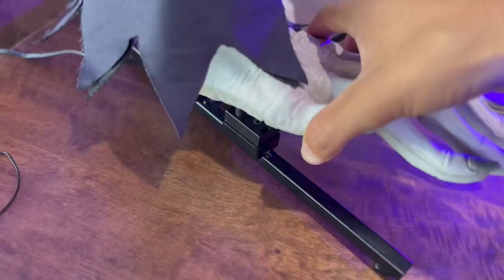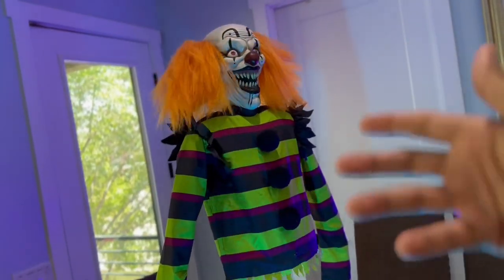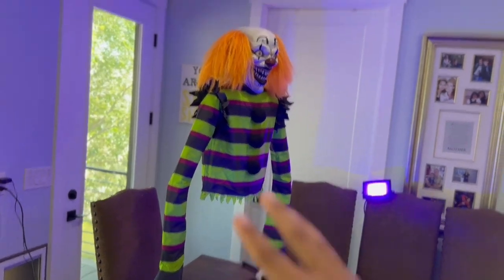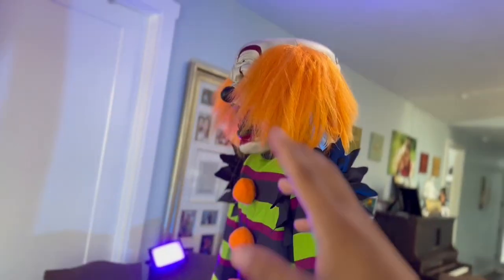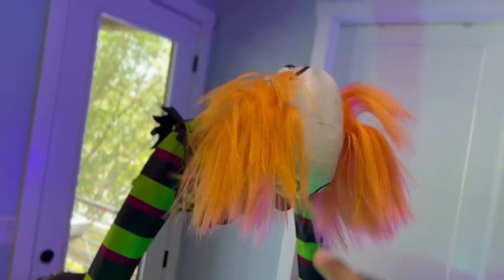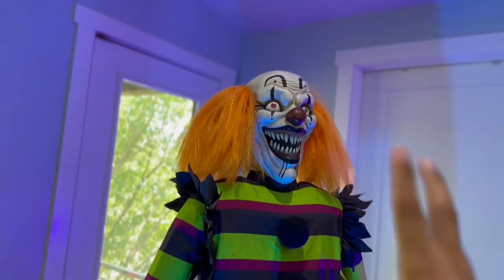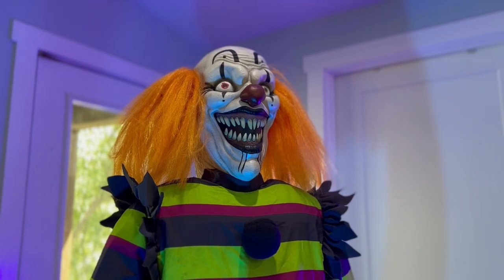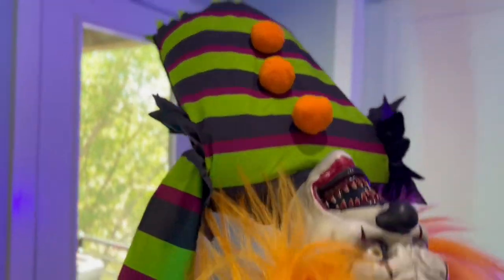POOR GEORGE REVIEW